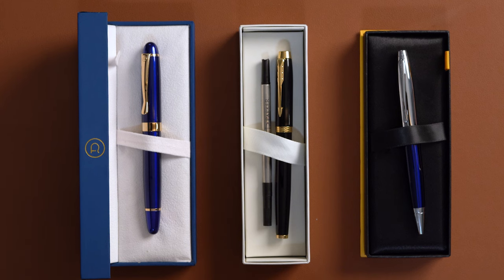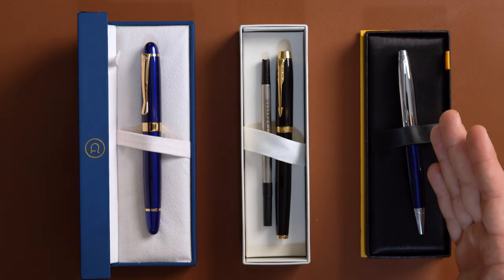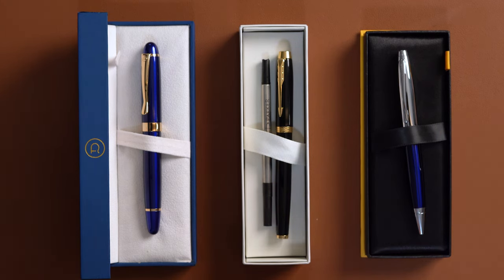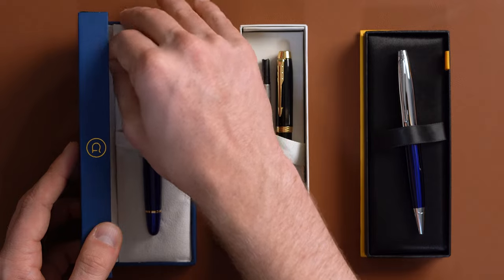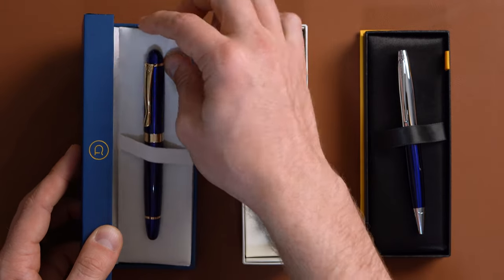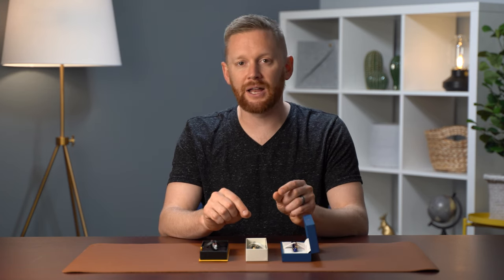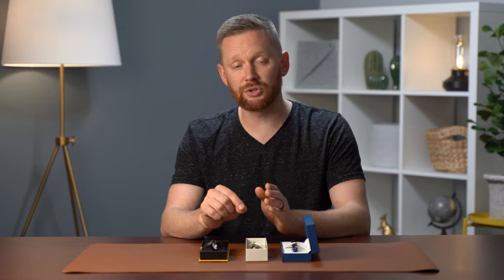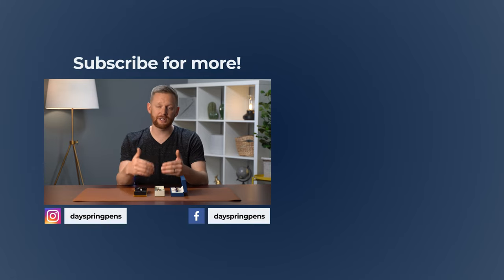Where Are My Pen Ink Refills? | Ballpoint, Rollerball & Fountain Pens | Pen FAQs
In this video, we answer a question that our customer service representatives get a lot: “Where are my extra ink cartridges?”

If you ordered from Dayspring Pens and added some extra refills for your personalized pen, but you don’t seem to see the refills anywhere when it arrives, then this video is for you.

Your refills will be in a protective plastic baggy likely somewhere in the gift pen case itself.

There are three places to check for your extra refills
In the shipping package, but outside the gift pen case
Inside the gift pen case with your pens
In the compartment below the pillow of the gift pen case.

So, when you get your package, first check the shipping package. If it’s not there, open up the gift pen case.

If you order a ballpoint or rollerball pen, your refills will likely be placed right next to your pen, beneath the strap that holds your pen in place.

If you don’t see your extra pen ink cartridges there, then find the ribbon tab at the top right corner of the pillow on which your pen is resting. Pull it up to reveal a small compartment beneath it. Your refills should be right there.

All of our fountain pens come with complimentary refills and an ink convertor, and these will always be located below the pillow. If you order even more refills, they’ll be there too.

If you don’t see your pen ink refills anywhere at all, then get in contact with us immediately

It will be our pleasure to make it right for you in record time.

That’s all for answering the question about where your extra ink cartridges are.